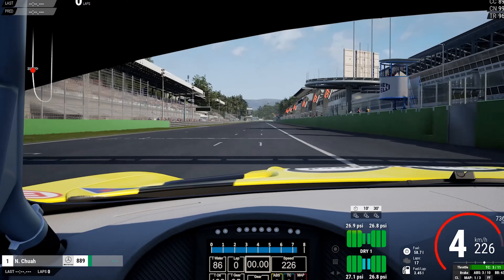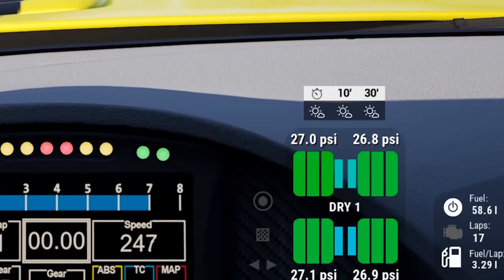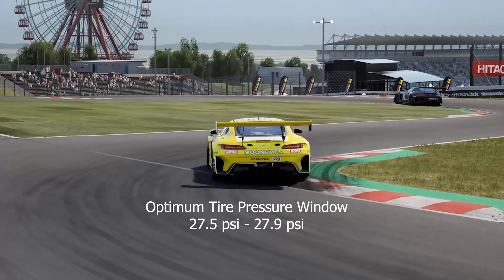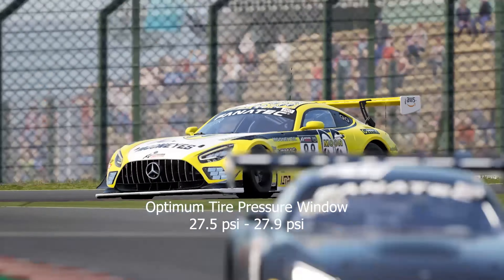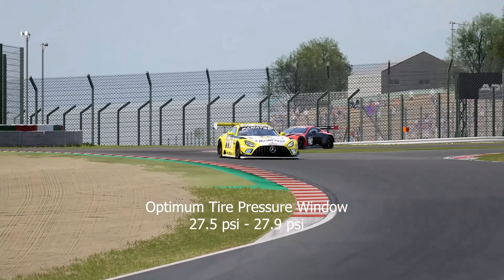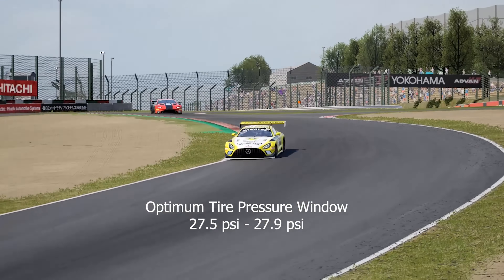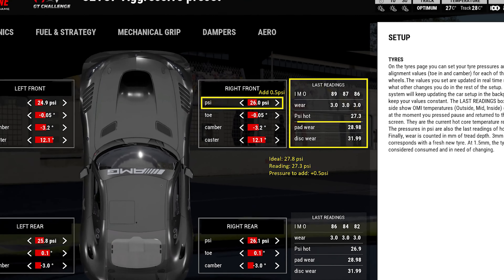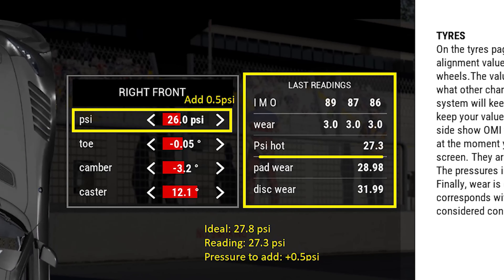Nigel's 60s ACC Set Up Explained! Ep 1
Introducing our new short series for May:
Nigel Chuah shares with you some of his quick tips on setting up your car in ACC.

Always wondered how to set up your car for a race but not sure how to?
Today Nigel will cover on tyre pressure set up.
Try it out and let us know down in the comments if it works for you!

If there's other kinds of ACC set up you would like to see as well please let us know by commenting down below.